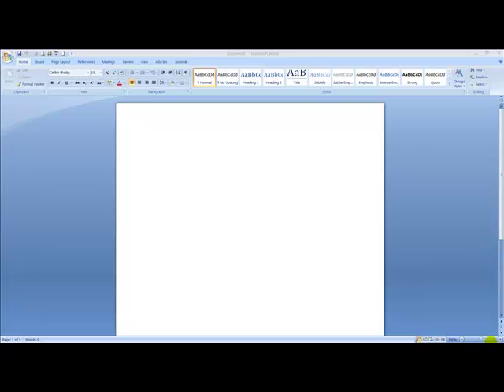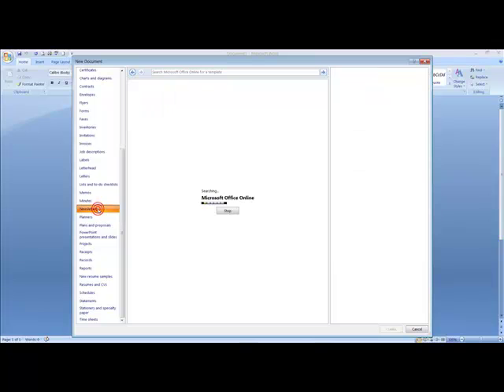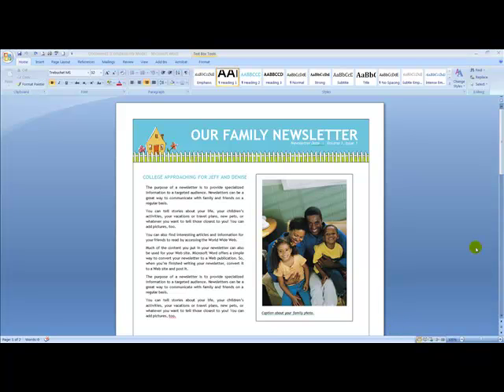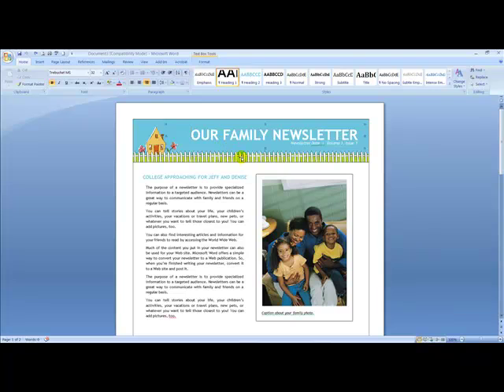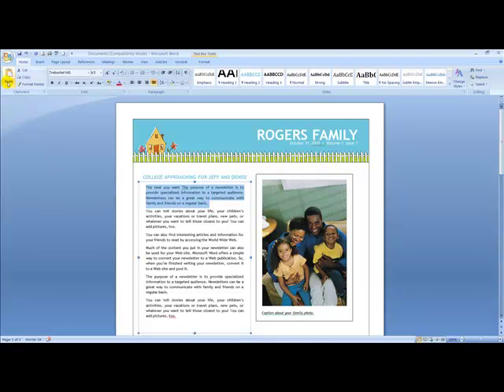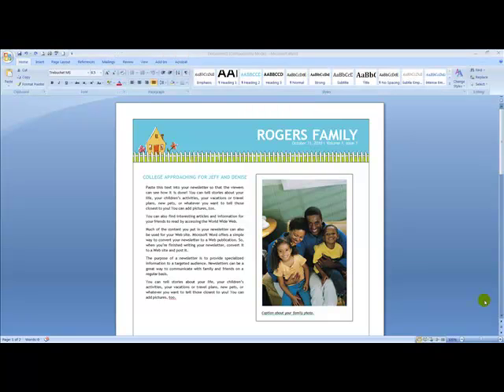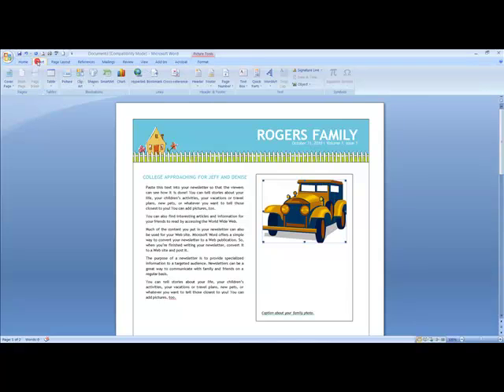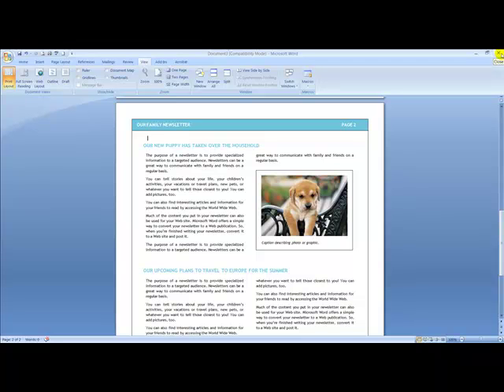How to Create a Newsletter Using Microsoft Word Video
-- Not sure how to set up and create a newsletter in Microsoft Word 2007? This step-by-step tutorial walks you through the basics of how to create a newsletter using the Microsoft Word 2007 templates that are available to you.